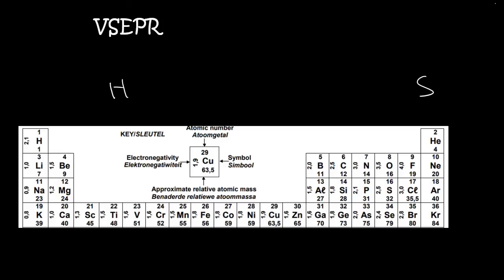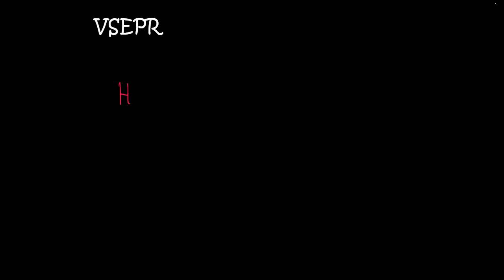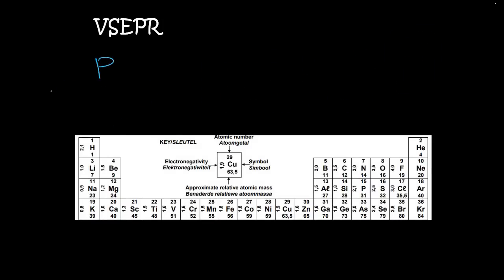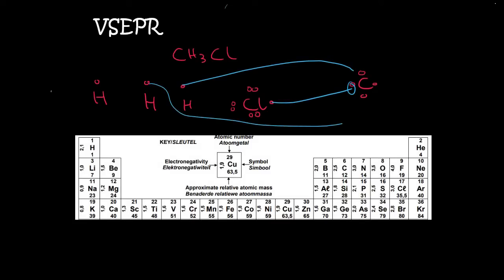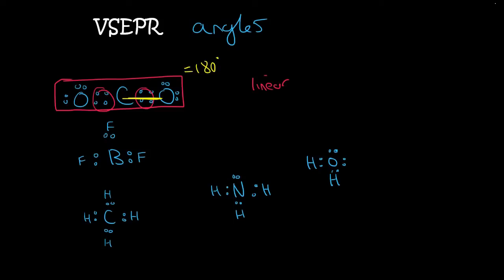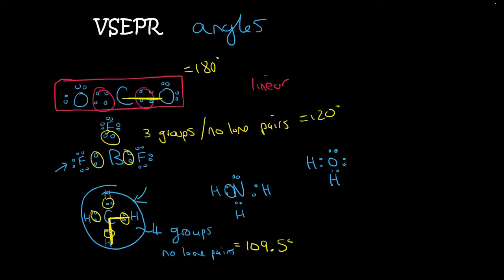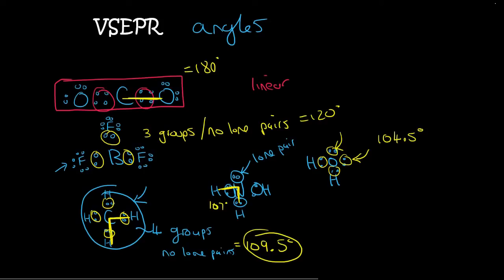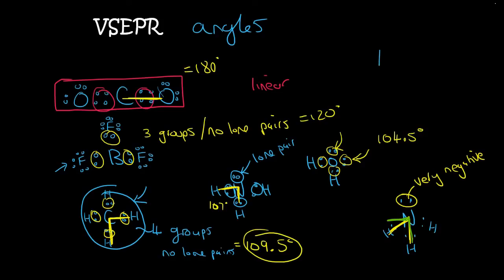Intermolecular Forces grade 11: VSEPR angles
In this lesson we look at VSEPR angles in grade 11 intermolecular forces.